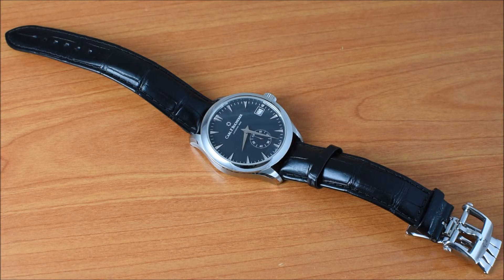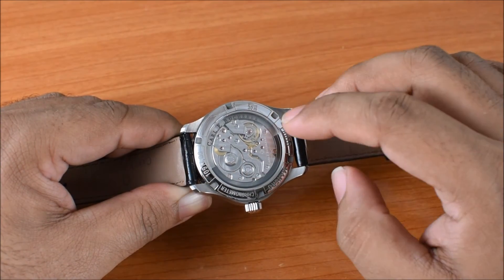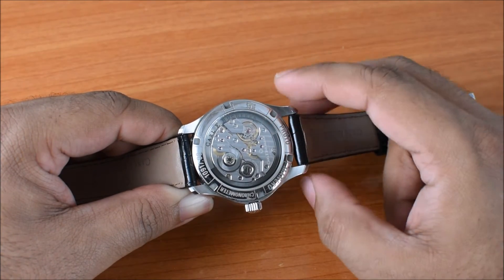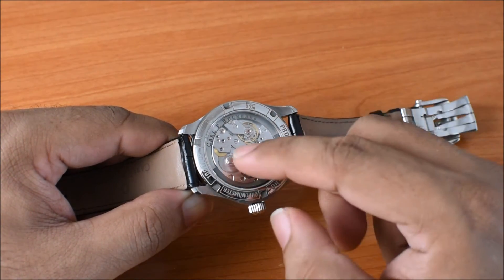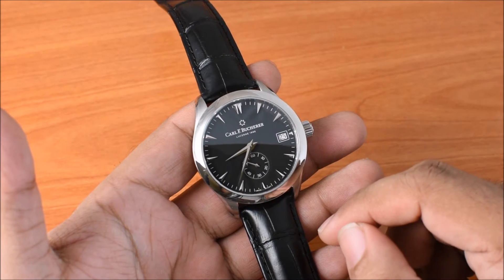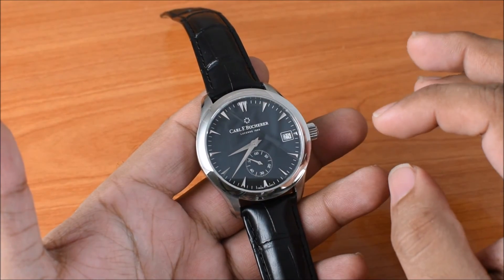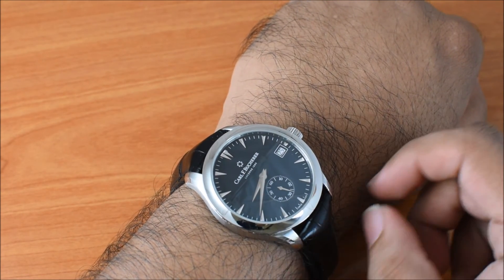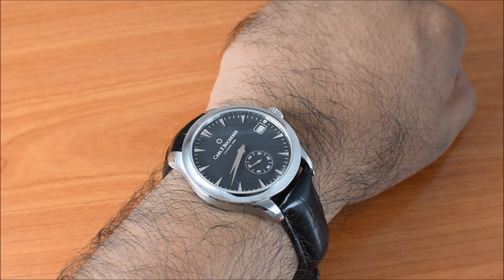Carl F. Bucherer Manero Peripheral watch review by Horology Middle East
Horology Middle East reviews the new for 2016 Carl F. Bucherer Manero Peripheral. The watch, reference 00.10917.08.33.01, features a three-part 40.8mm stainless steel case, a matte black dial and a black alligator strap. It carries a retail price of US $7,700.